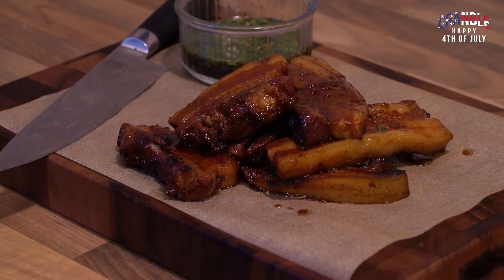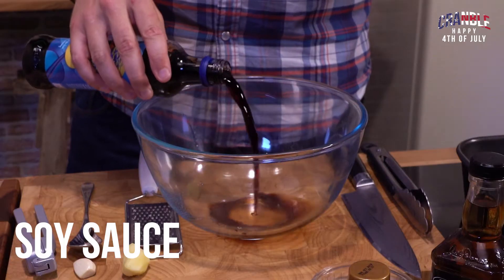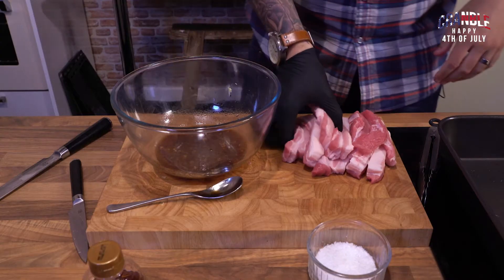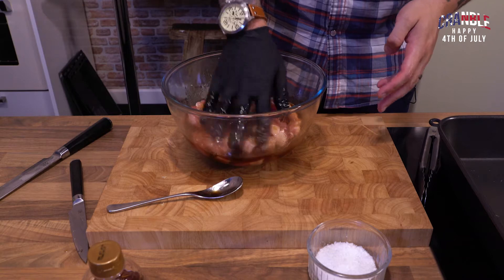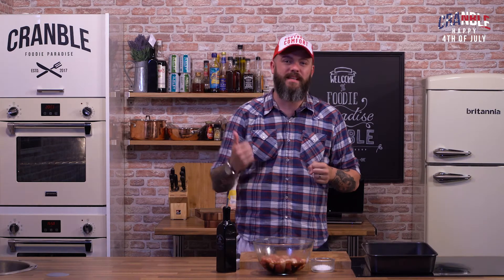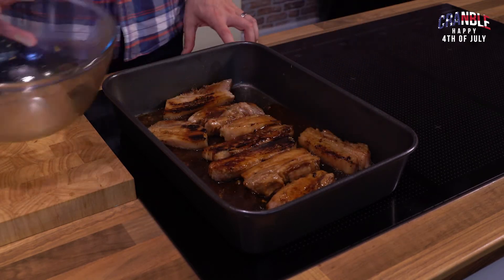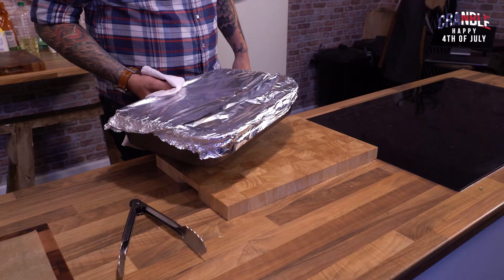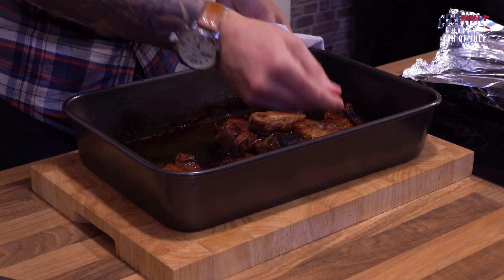Cranble | Roasted Pork Belly with Honey and Whiskey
In today's episode we'll be showing you how to make Roasted Pork Belly with Honey and Whiskey.